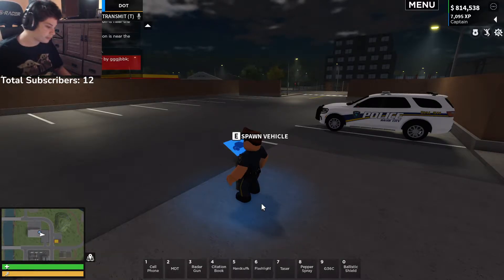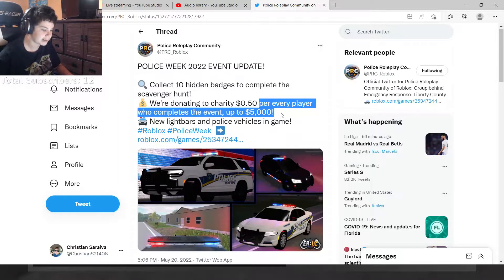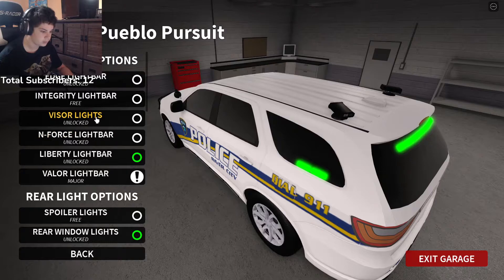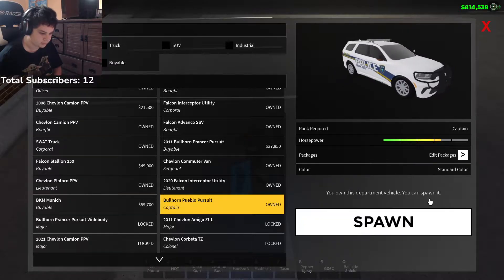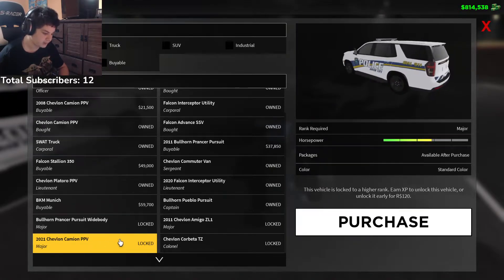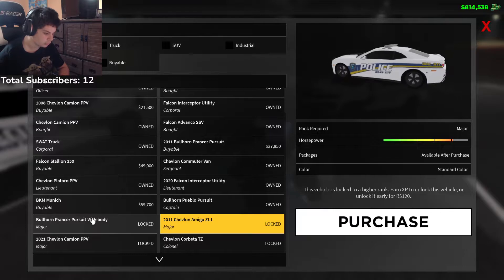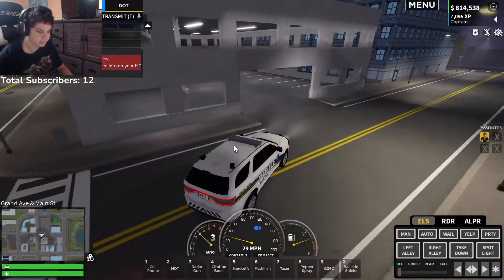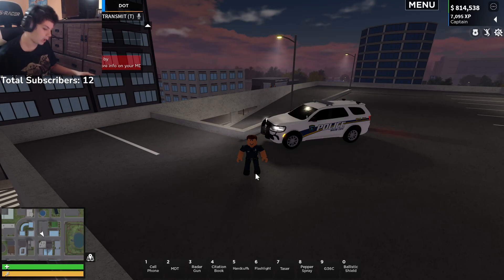(FULL GUIDE) 2022 POLICE UPDATE NEW LIGHTBARS AND BAGE HUNT+ MORE!!